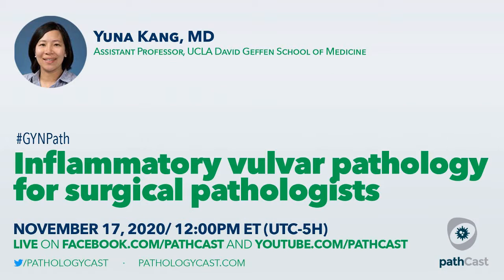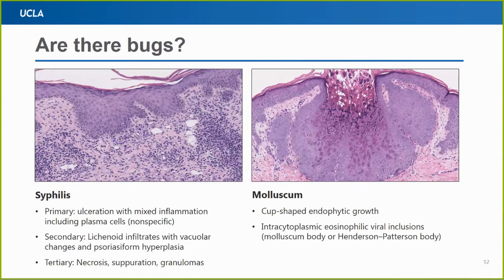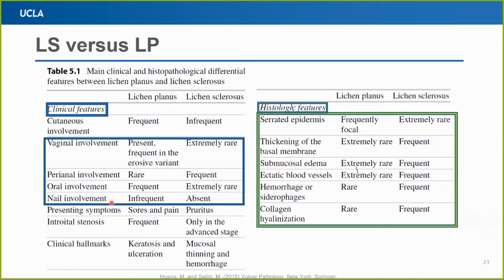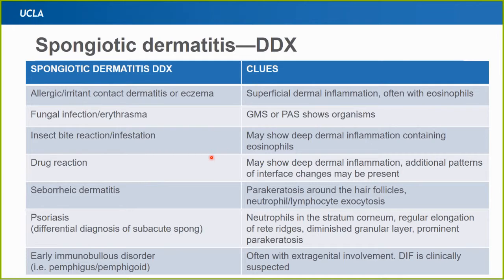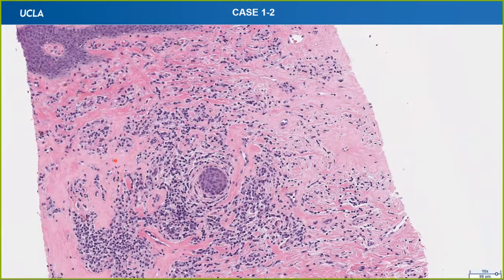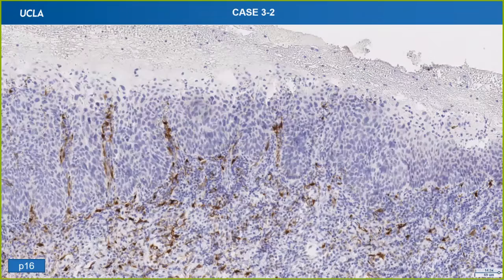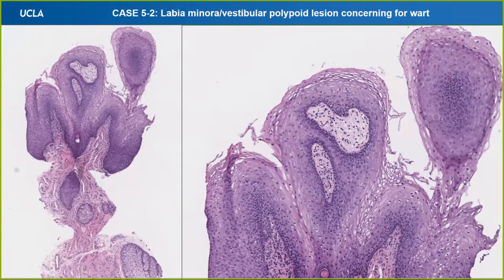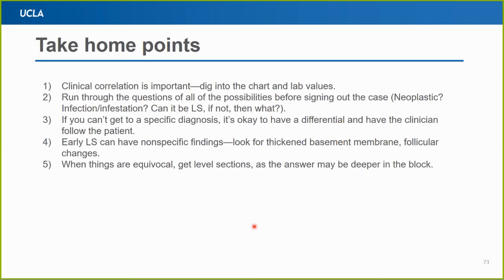Inflammatory vulvar pathology for surgical pathologists - Dr. Kang (UCLA)